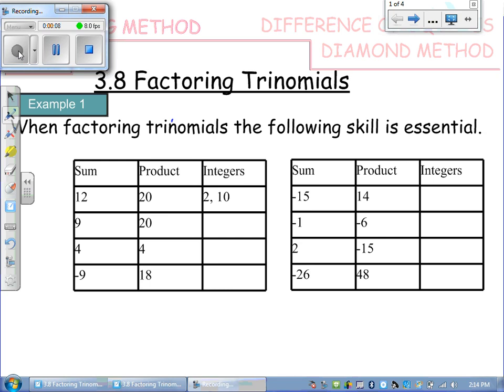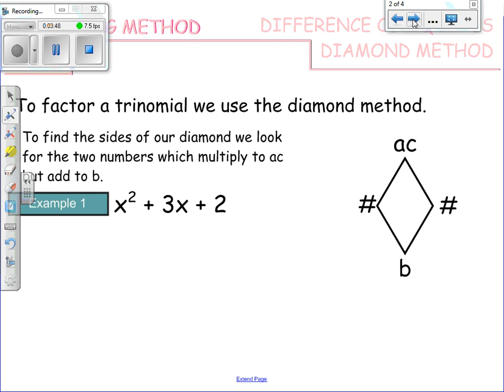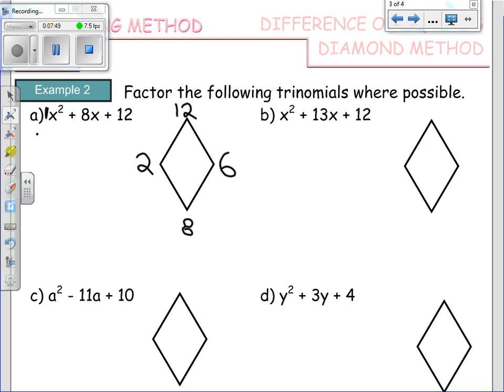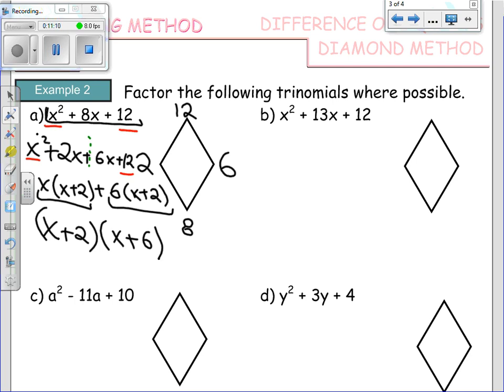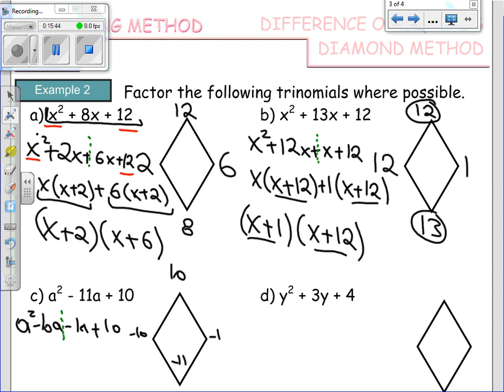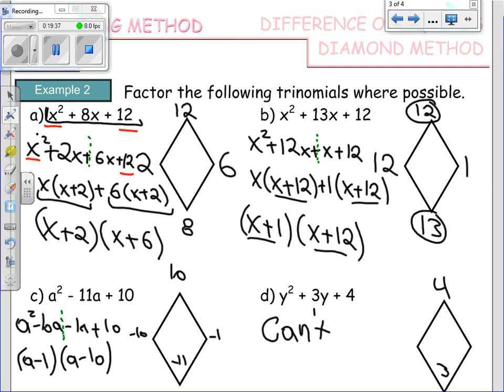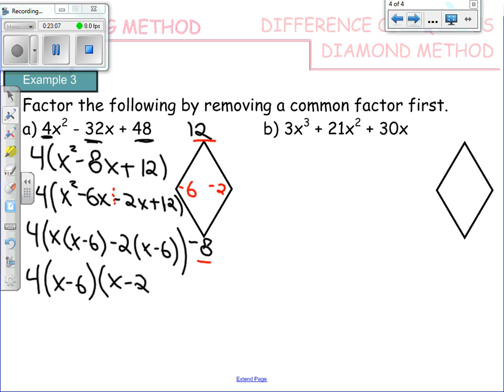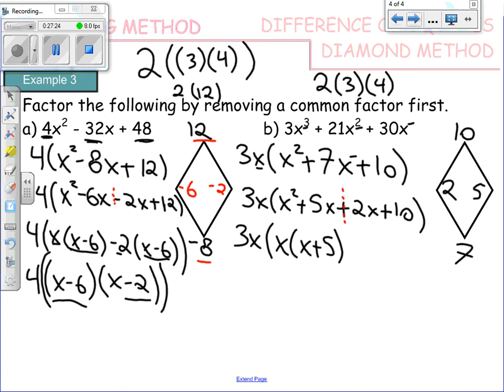Lesson 2.8 Factoring Trinomials Math 10-C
Math 10-C, Unit 2, Lesson 8, Factoring Trinomials